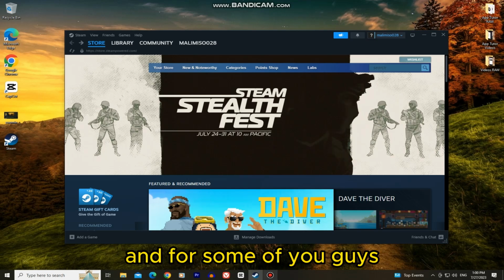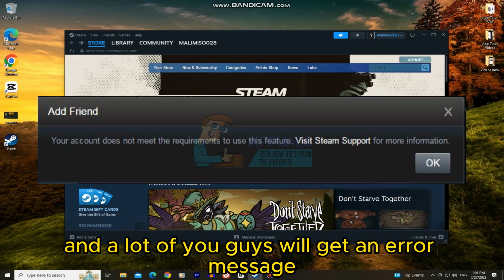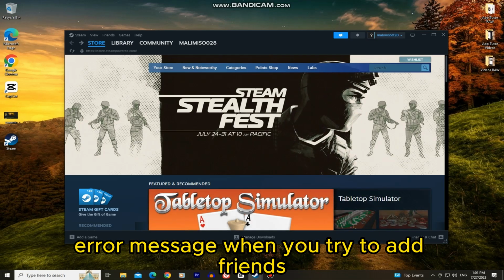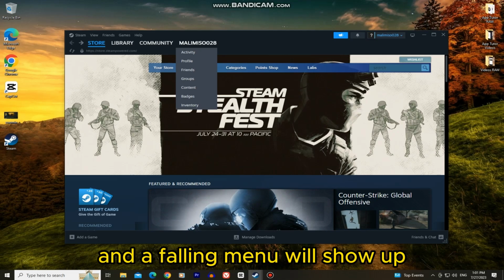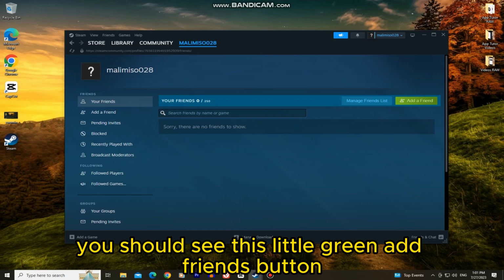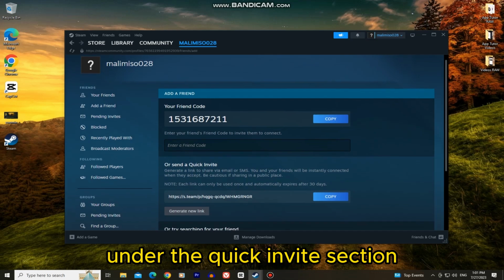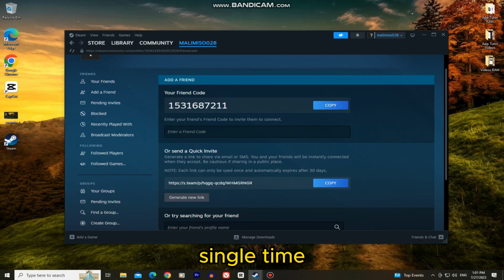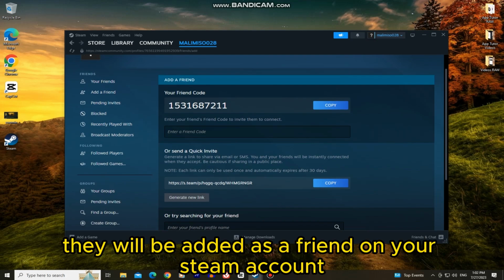How To Add Friends On Steam For Free 2023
Let's learn how you can add friends on Steam for free. These are cases where you can get the error message when you try to add friends, but i'm gonna show you how you can easily add them with another method.